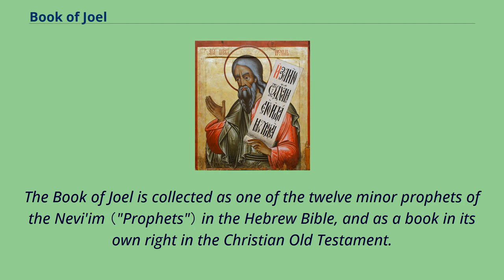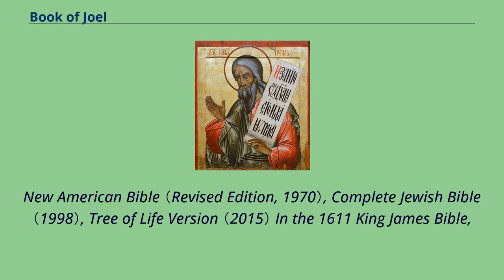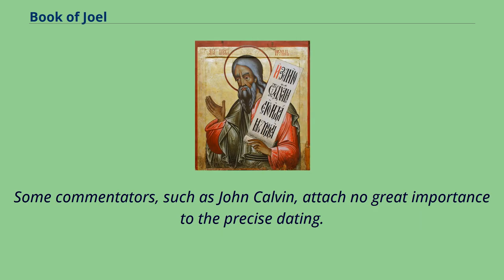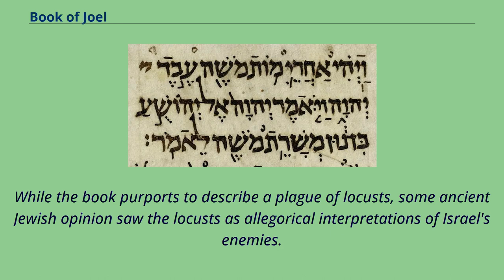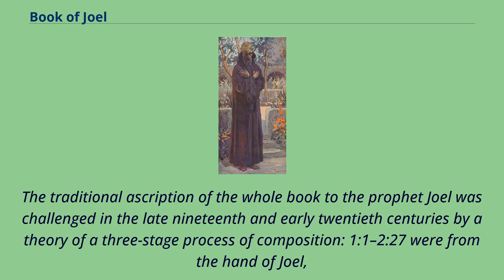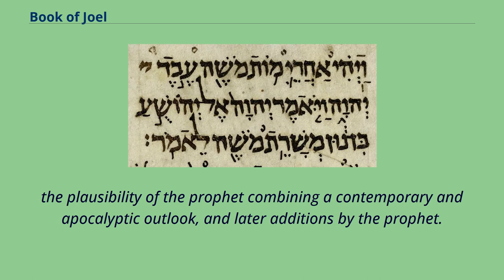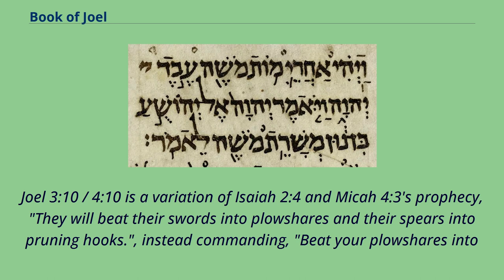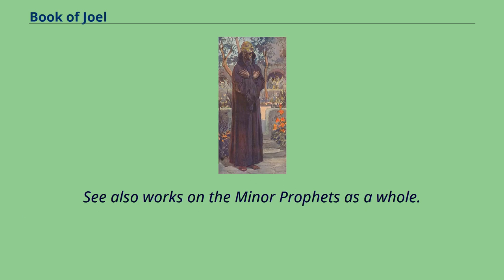Book of Joel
The Book of Joel is collected as one of the twelve minor prophets of the Nevi'im （"Prophets"） in the Hebrew Bible, and as a book in its own right in the Christian Old Testament.
After a superscription ascribing the prophecy to Joel （son of Pethuel）, the book may be broken down into the following sections: The
Book of Joel's division into chapters and verses differs widely between editions of the Bible; some editions have three chapters,
others four.
Translations with four chapters include: the Jewish Publication Society's version of the Hebrew Bible （1917）, Jerusalem Bible （1966）,
New American Bible （Revised Edition, 1970）, Complete Jewish Bible （1998）, Tree of Life Version （2015） In the 1611 King James Bible,
the Book of Joel is formed by three chapters: the second one has 32 verses, and it is equivalent to the union of the chapter 2 （with 26 verses） and chapter 3 （with 5 verses） of other editions of the Bible.
The differences of the division is as follows: As there are no explicit references in the book to datable persons or events, scholars have assigned a wide range of dates to the book.
The main positions are: Evidence produced for these positions includes allusions in the book to the wider world, similarities with other prophets, and linguistic details.
Some commentators, such as John Calvin, attach no great importance to the precise dating.
Joel 1 and 2 are preserved in the Dead Sea Scrolls, in fragmentary manuscripts 4Q78, 4Q82, and the Scroll Wadi Muraba’at.
Joel （watercolor circa 1896–1902 by James Tissot） The Masoretic text places Joel between Hosea and Amos （the order inherited by the Tanakh and Old Testament）, while the Septuagint order is Hosea–Amos–Micah–Joel–Obadiah–Jonah.
The Hebrew text of Joel se...